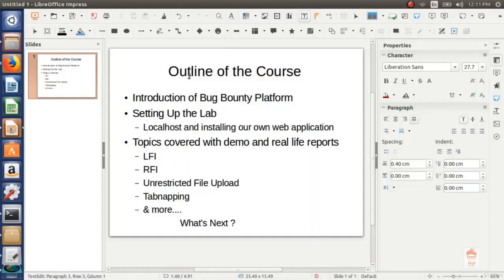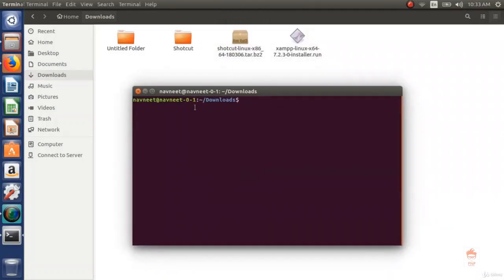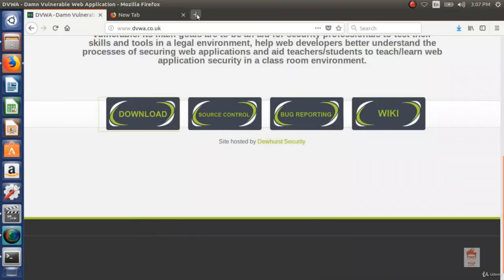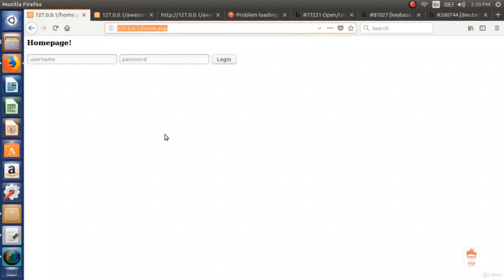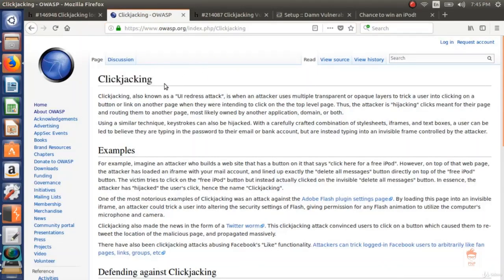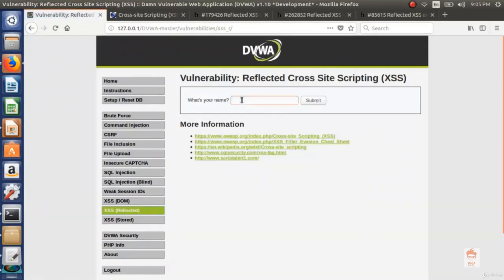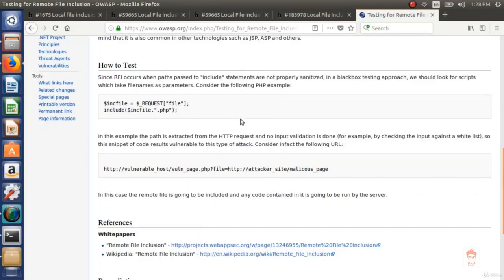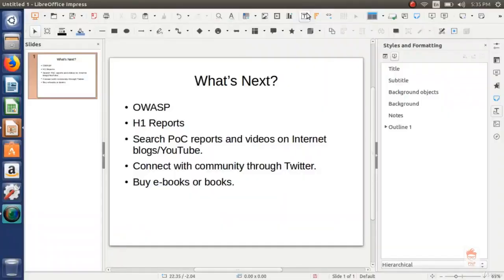Website Hacking course 2018 | Earn money by doing bug bounty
After the completion of this course, students will be aware of different vulnerability exists in website. At the end of this course, they will be in a position, where they can start doing the bug hunting on different platforms like bugcrowd and even on hackerone itself.

In this Video, You can Learn:
01 Introduction to website hacking and bug bounty
02 Lab Setup for doing the website hacking
03 Low Level Security Vulnerabilities
04 Medium Level Security Bugs
05 Vulnerabilities that can deface the Websites
06 Bonus Content of Website Hacking and Bug bounty platforms

@ Requirements:::::

If you are interested in website hacking or if you want to start doing the bug hunting, that's all you need. You should be curious enough to learn it. No Extra things are required.

@ Description::::::

This course is made from scratch. So, if you do not have any knowledge about Website Hacking or Bug hunting then this is course to go with. This course is not just based on home lab environment like DVWA and other vulnerable web application, Instead this course is completely based on real life security vulnerabilities that are reported on hackerone and bug Crowd. This is the place, where people make thousands of dollars in a night by just reporting one big bug to the big companies like Uber, Facebook, Ola, Amazon and Zomato.

So, this course will give you the brief introduction to the types of bugs that you can report and earn the money.

A beginner or an intermediate person, who wants to learn about cyber security, bug hunting and website hacking process.

Bug Bounty: Complete Web Hacking Course | Earn by hacking legally